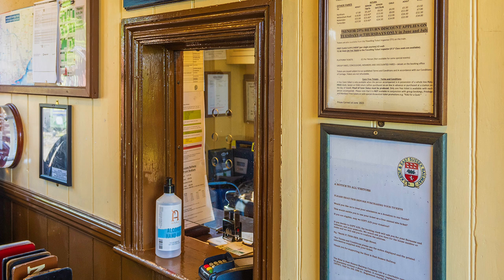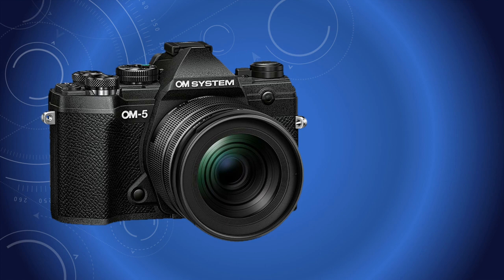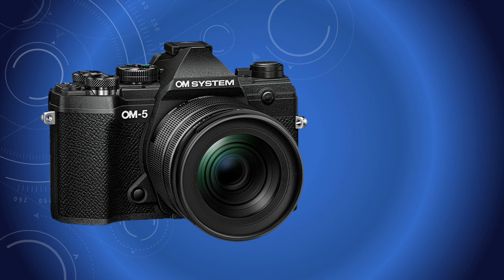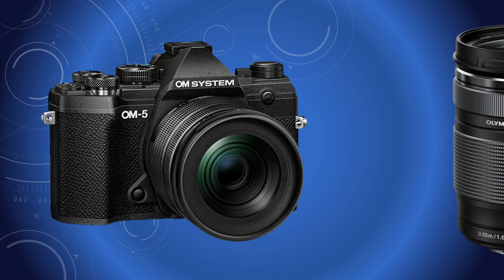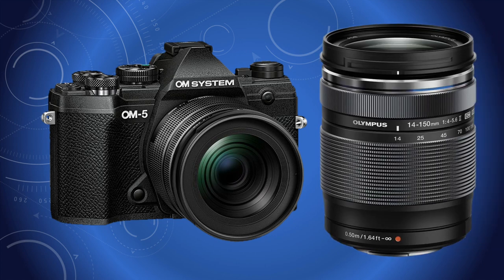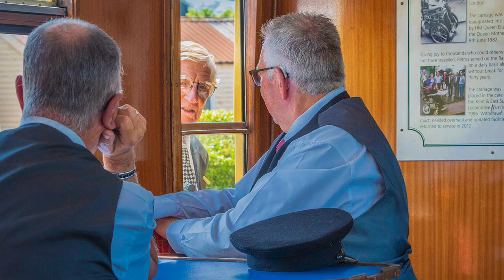Tour-de-Forss Tours! 15 - Kent & East Sussex Railway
A trip on the Kent & East Sussex Heritage Railway with OM SYSTEM OM-5 and 12-45 Pro Lens visiting Bodiam Castle.